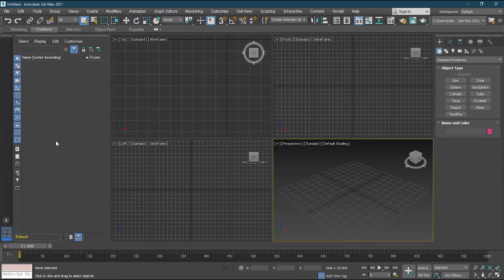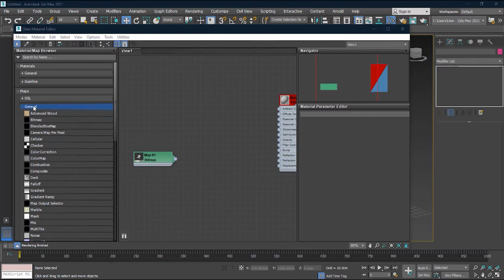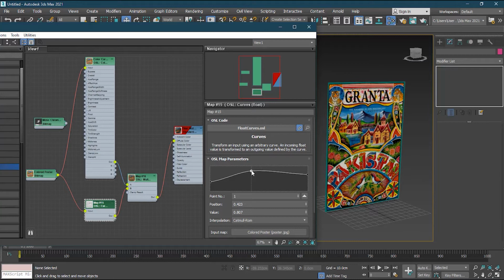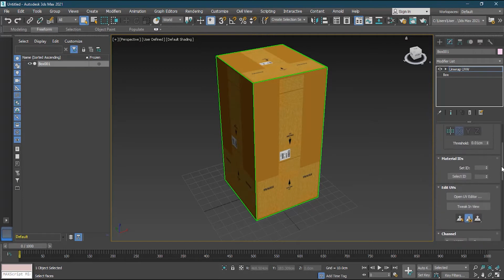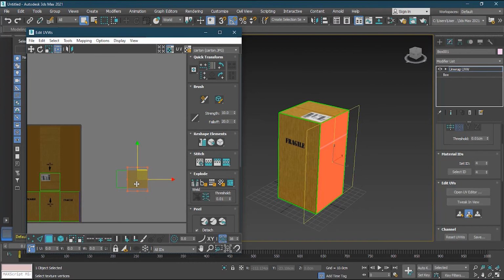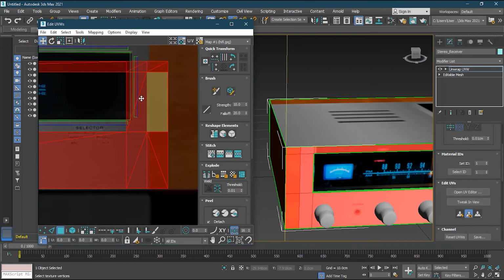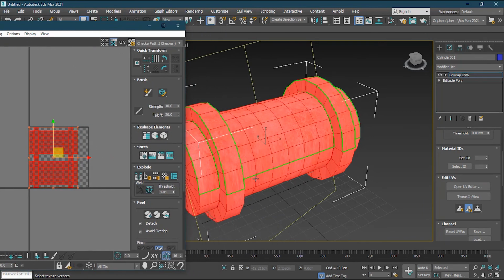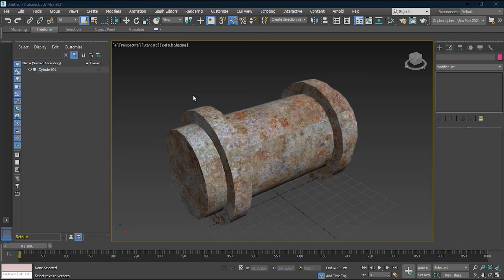How to Use UVW Unrwrap Modifier in 3DS Max? | lesson 16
To perfectly texture any 3D model, you should know How to Use UVW Unrwrap Modifier in 3DS Max? It should contain something which is called UV, and that too has to be perfect, so let’s learn that in lesson 16.

CHAPTERS
00:00 INTRO
00:34 UVW Map Details
01:55 Slate Mode Material Editor
23:17 Unwrap UVW
34:55 Unwrap UVW on Complex Object
46:30 Fixing UV with Checker Maps